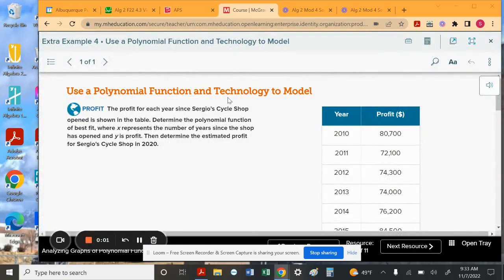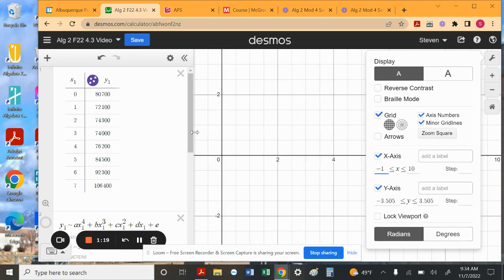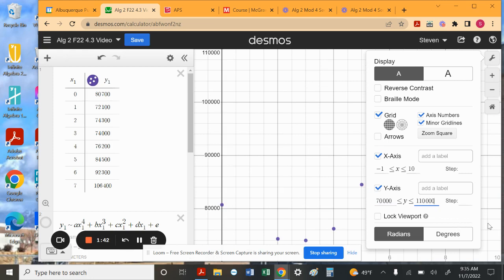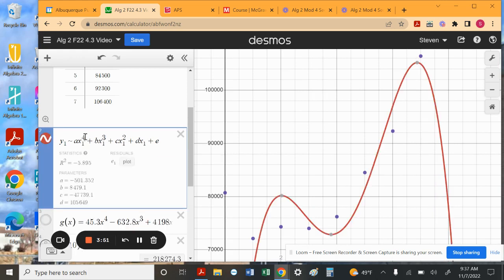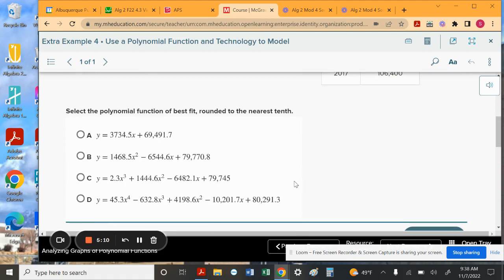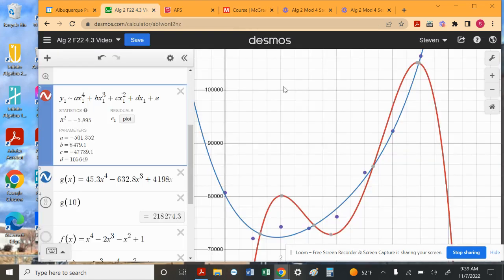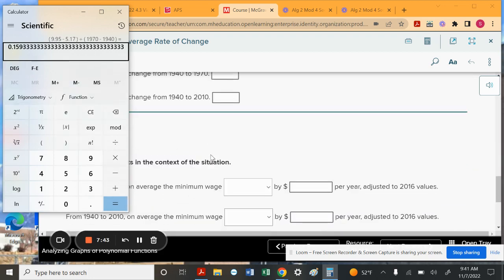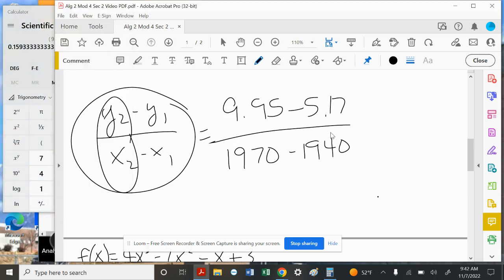Alg 2 Mod 4 Sec 2 V3 Using Technology and Find Rate of Change